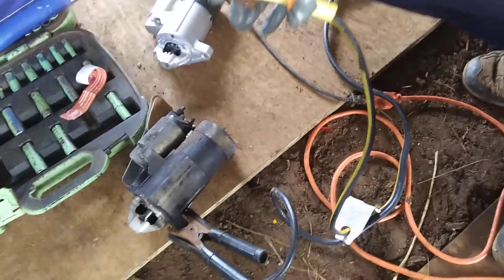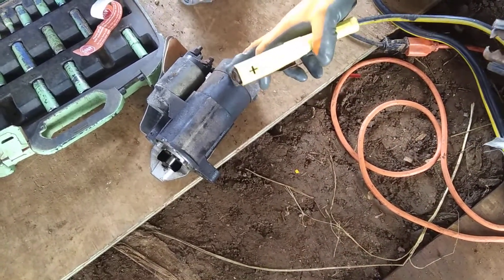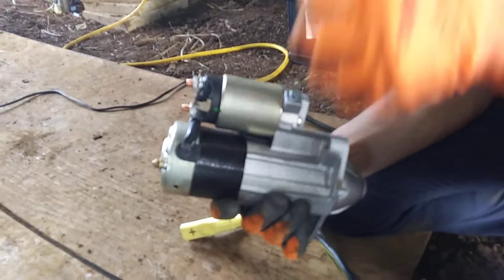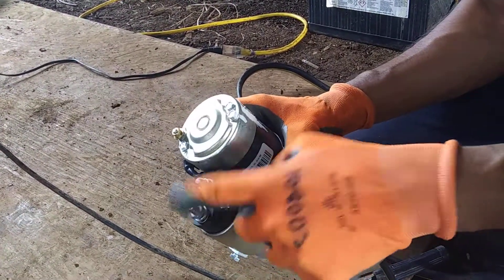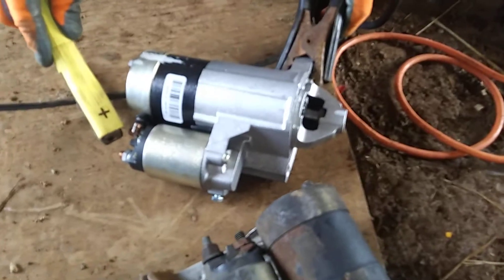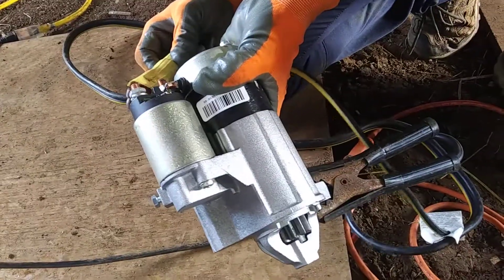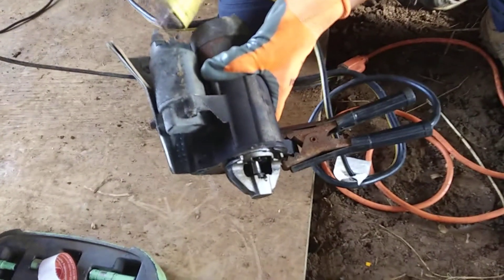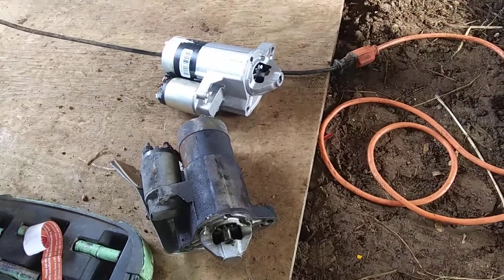How to test starter motor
I am teaching how to determine a starter motor is dead or not.